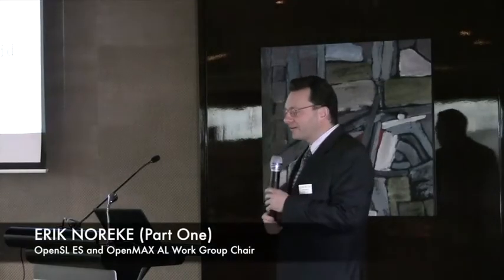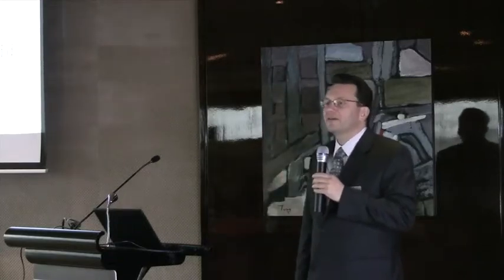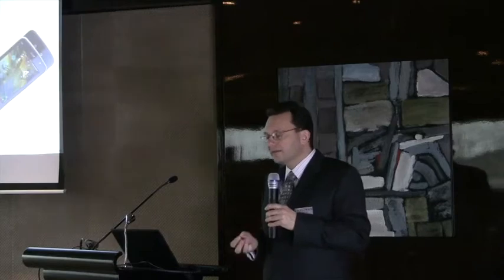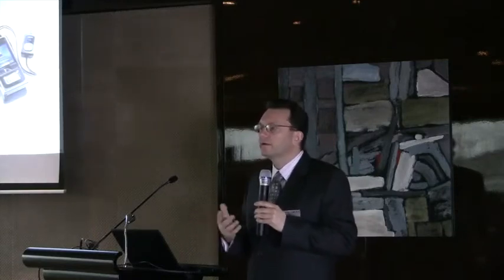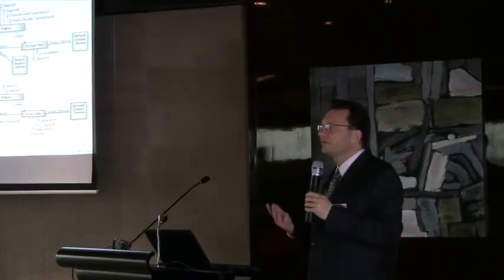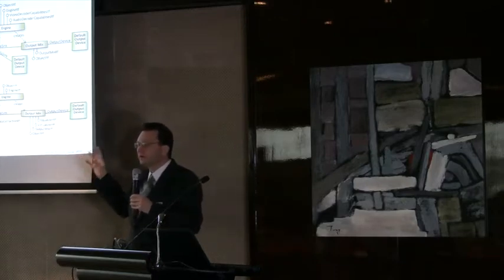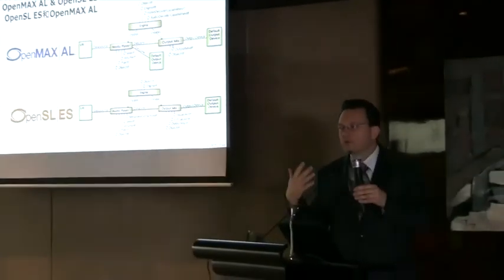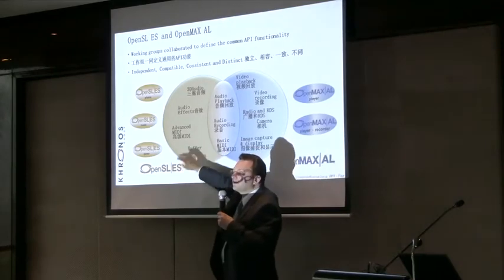11 - Erik Noreke - OpenSL ES & OpenMAX AL-Khronos Part I